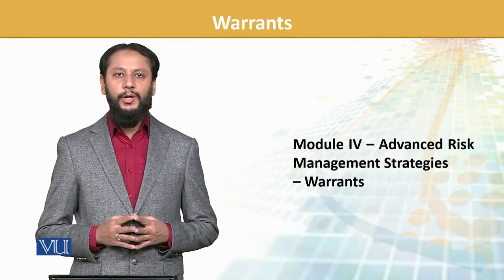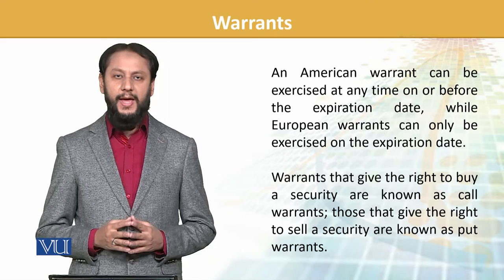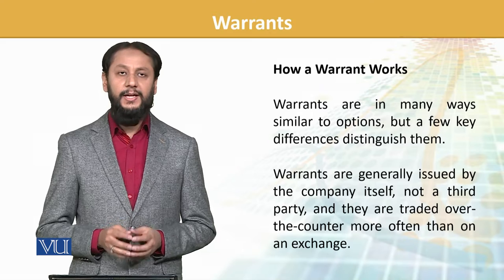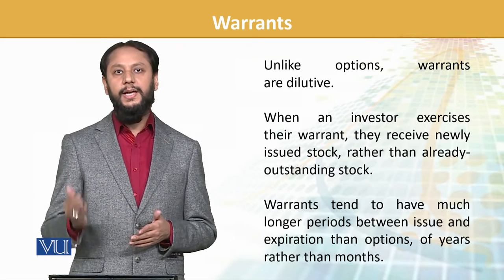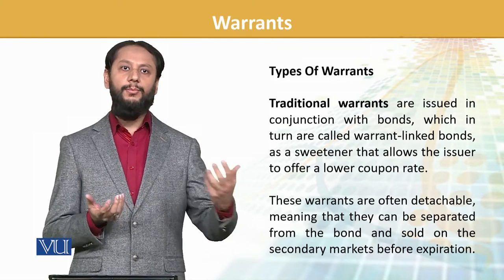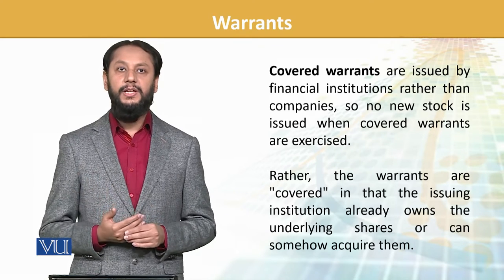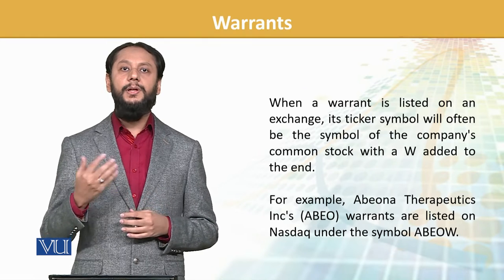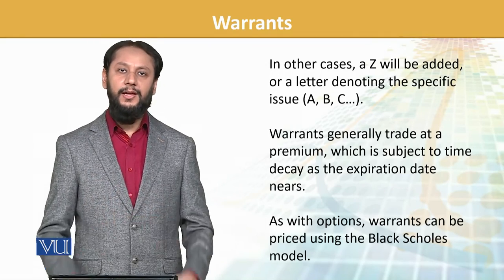FIN702_Topic104 | Financial Risk Management